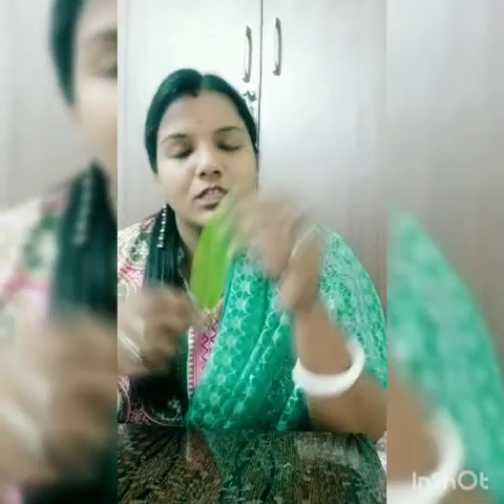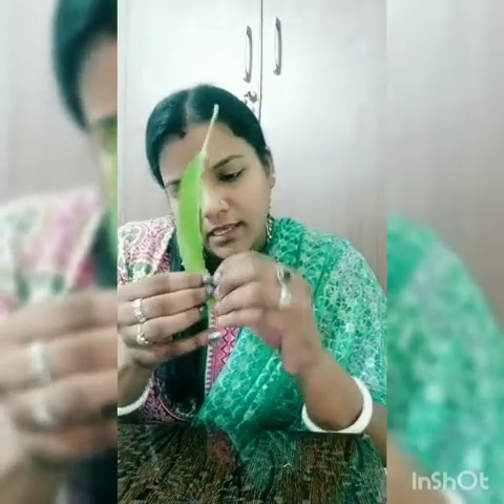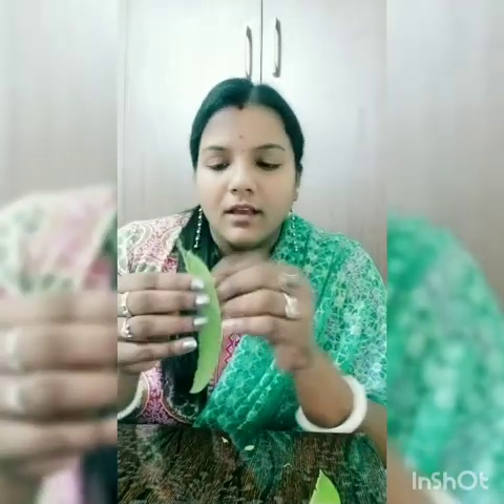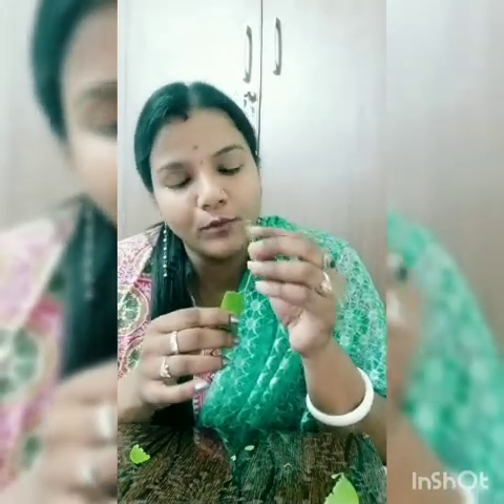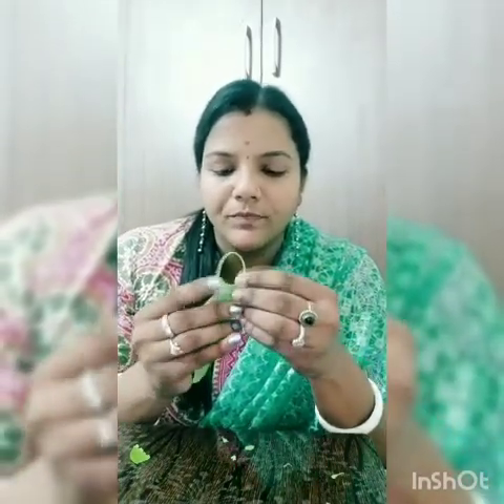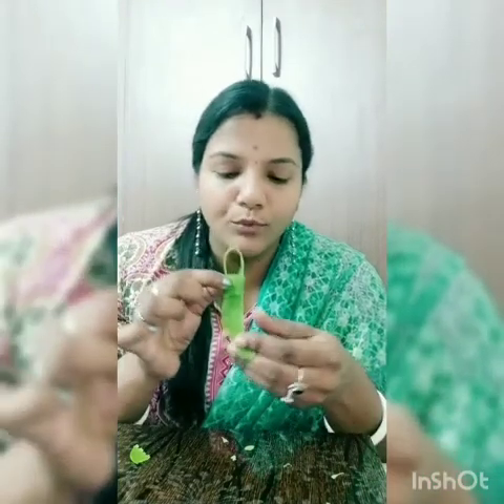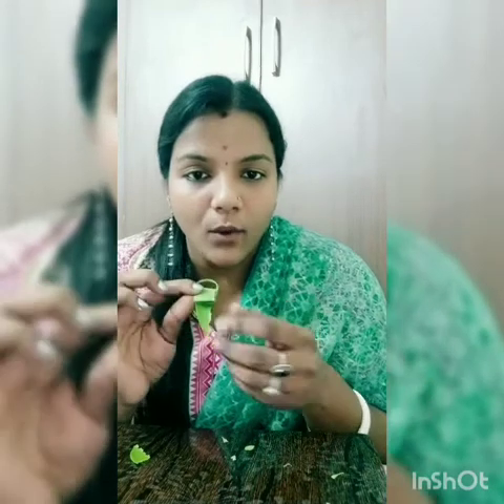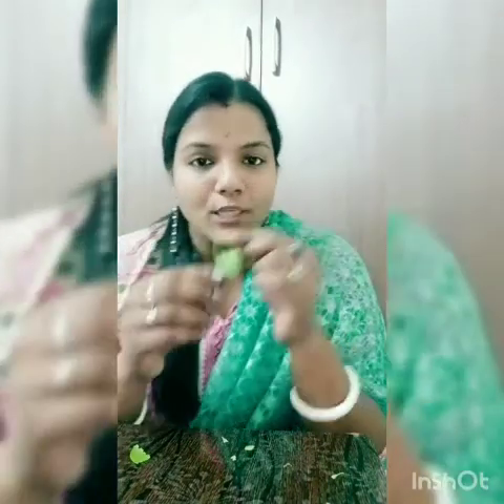Simple Craft with Mango Leaf - Toy Hand Bag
Easy-Peesy Craft that kids can easily do by themselves!!